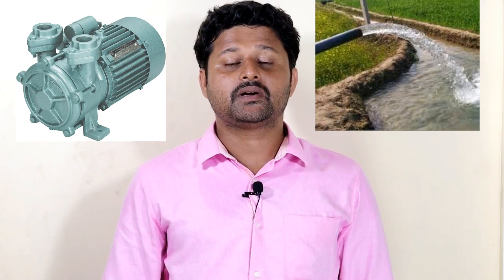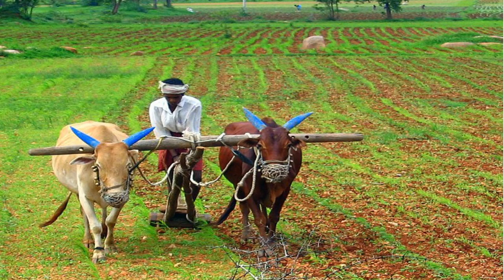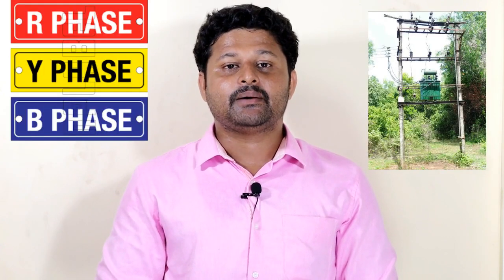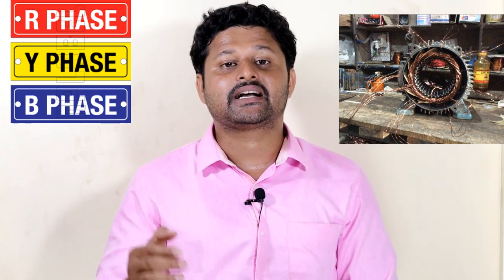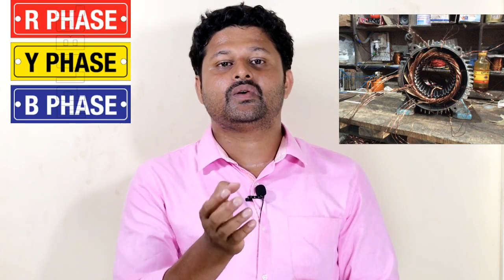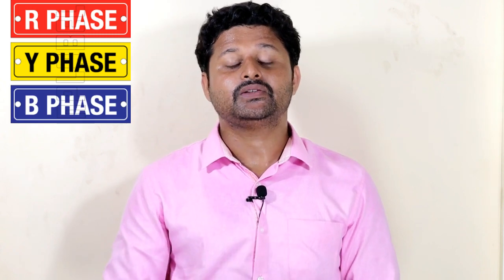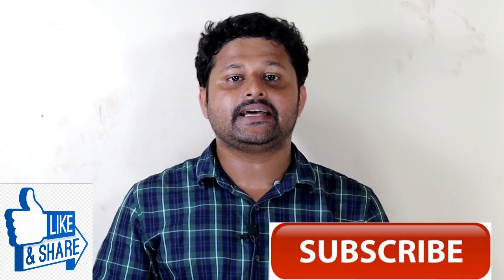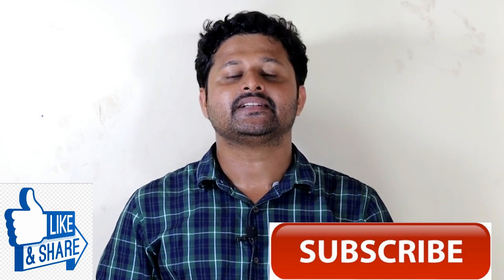ಮೋಟರ್ ಪಂಪ್ ಸುಟ್ಟು🔥 ಹೋಗುತ್ತಿದೆಯೆ..? Niagara Smart Preventer,Motor Pump and Starter Protection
ನಿಮ್ಮ ಮೋಟಾರ್ ಪಂಪ್ ಸುಟ್ಟು ಹೋಗತ್ತಿದೆಯೆ?
ಹಾಗಾದರೆ ನಯಗ್ರಾ ಸ್ಮಾರ್ಟ್ ಪ್ರಿವೆಂಟರ್ ಉಪಯೋಗ ಮಾಡಿರಿ.

ಸಂಪರ್ಕಿಸಿ : ನಯಾಗ್ರ ಸ್ಮಾರ್ಟ್ ಸಲ್ಯೂಷನ್ಸ
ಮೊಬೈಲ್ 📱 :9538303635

Niagara Smart Preventer Online Available.

👇🏻Online Buying Link 🔗

My Youtube Gears / devices & equipements:-

1. My DSLR Camera
2. My Microphone
3. My Shotgun Microphone
4. My Tripod
5. My Smartphone
6. My Smartphone 2
7 .My Studio Green screen
8.Power Bank Mi 18w
9. My Smart Band